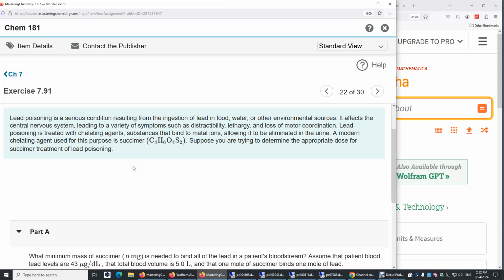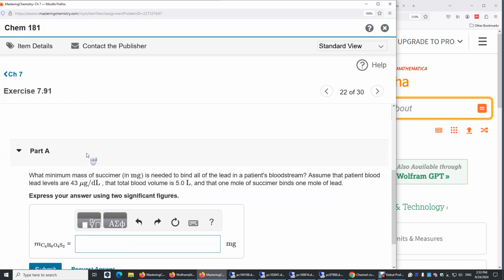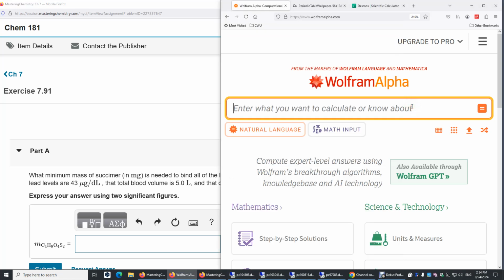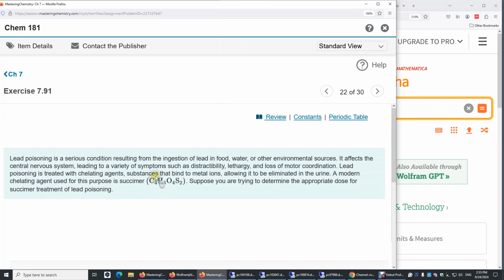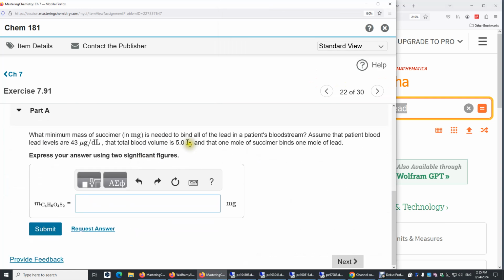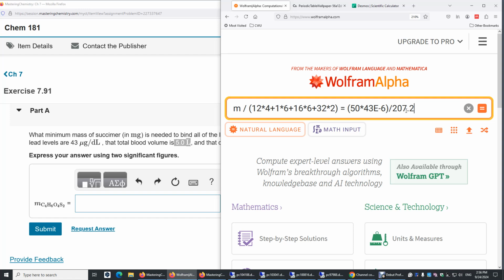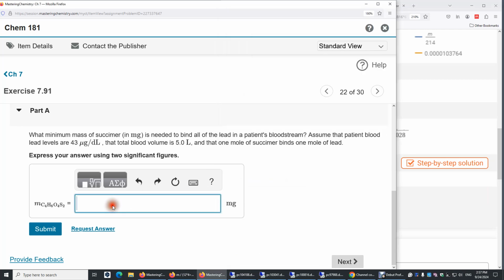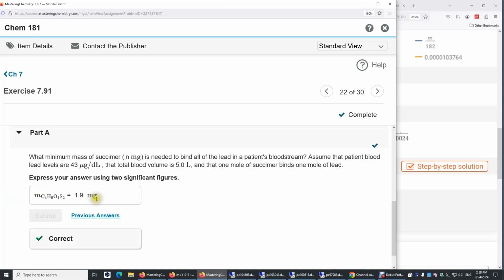Ch 7 Exercise 7 91